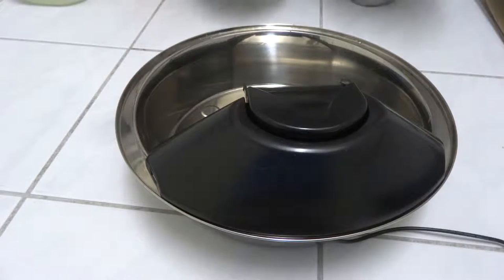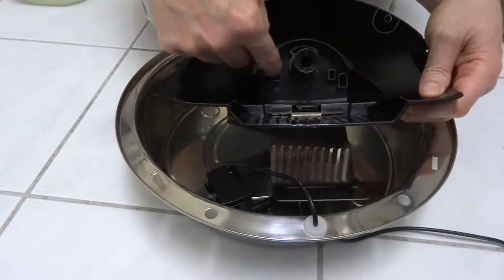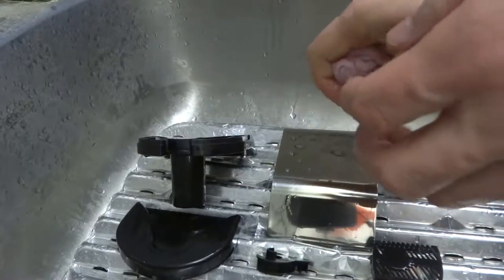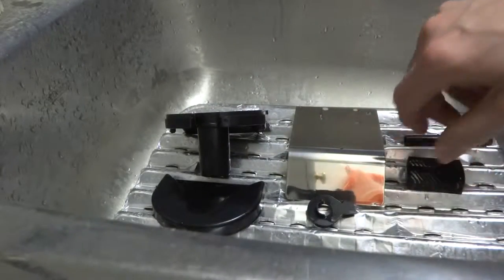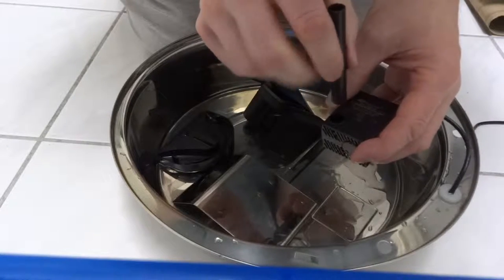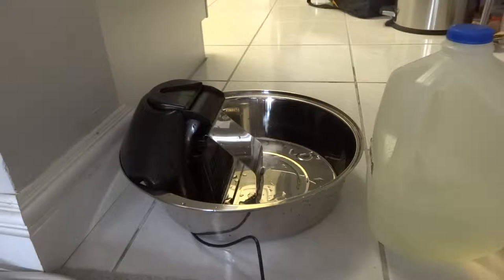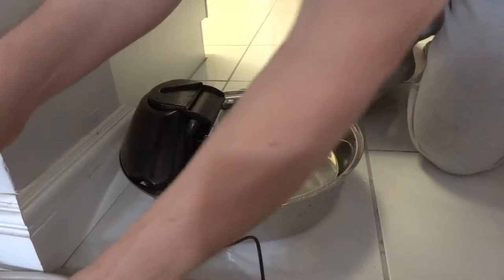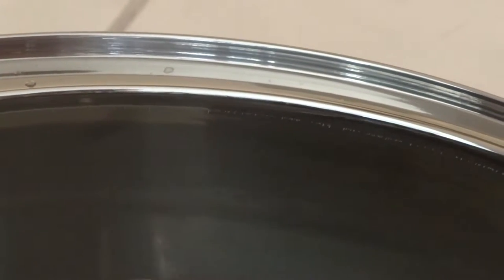Drinkwell Zen Fountain Cleaning and Usage Tips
I got one of these a while back and thru trial and error found out the best way to clean them as well as a few other things.
Thought I'd share my knowledge.